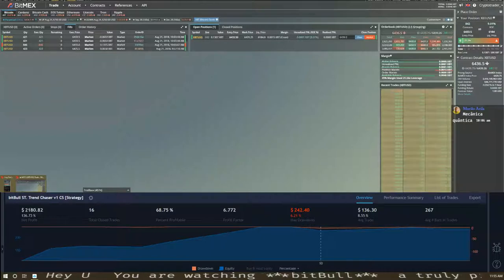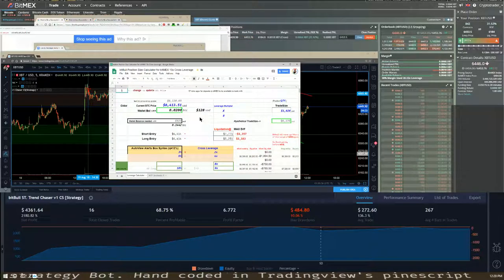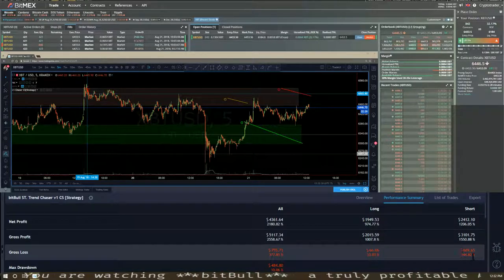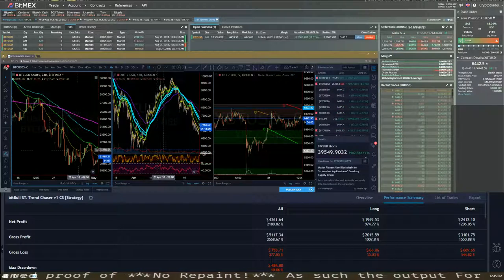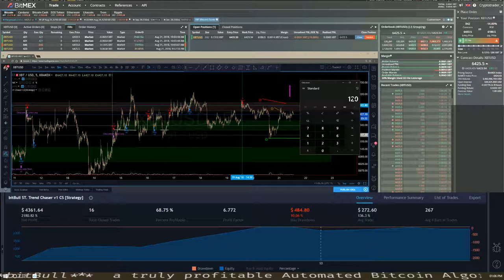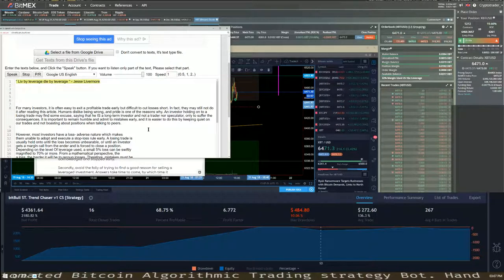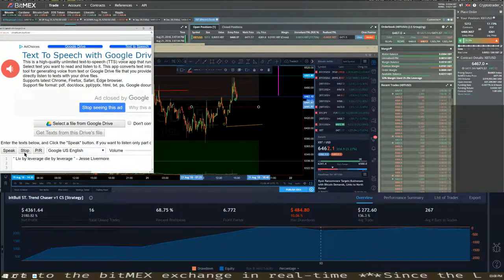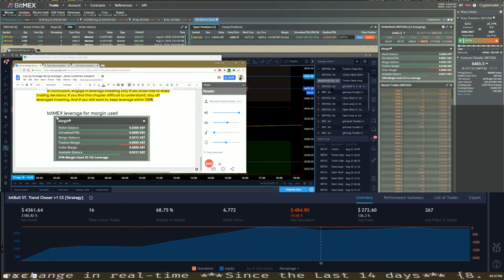SideNote 2 Day 3 'Live by leverage die by leverage' Jesse Livermore Profit on bitMex from Over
Click the words ‘Show More’ below this video for links to discounts. Thank You :)

Exchange Titan:
►BitMEX Bitcoin Futures I recommend you not go over 5x leverage

Leveraged (trading for more bitcoins)

BTC: 1DZSGzQK2ELffx7F3nLeKHnHu4uo34QPte
LTC: LTqYtizzF9f3P7HotDK4ShrzU5jJkDhrFv
ETH: 0xD329784E21C2DB68B6730B52b140a925ac381435

*This channel definitely exists to help you and our channel members profit from trading by sharing ideas and contributing pro-social feedback. Forever!